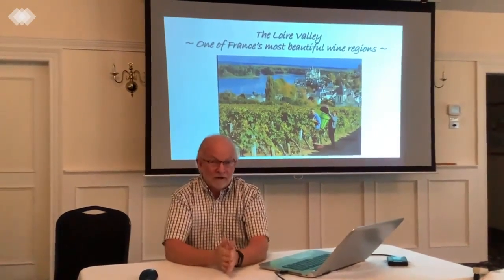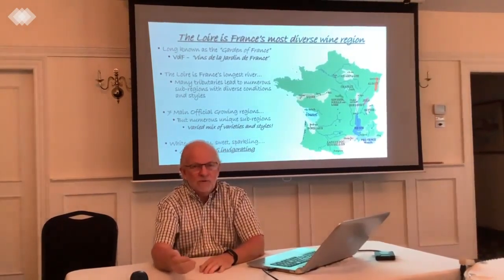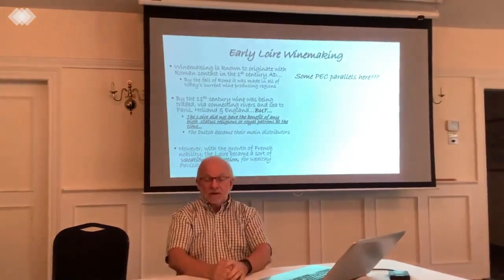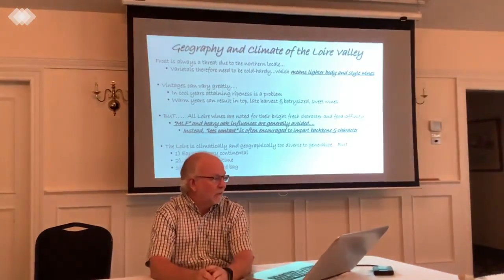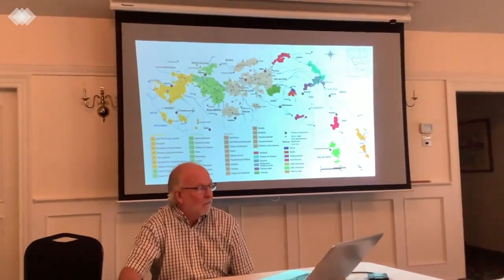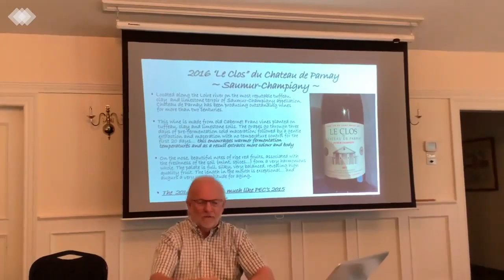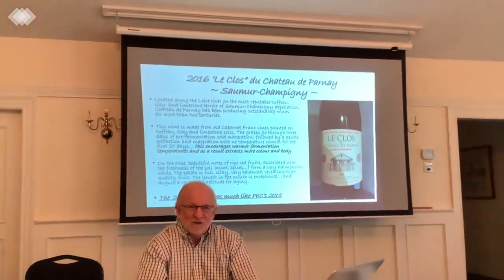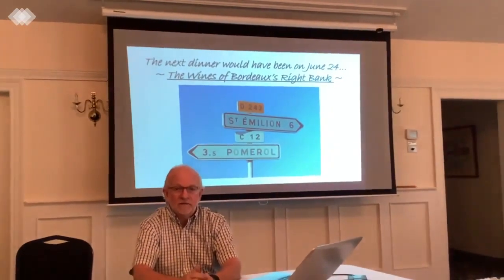Loire Valley May 2020